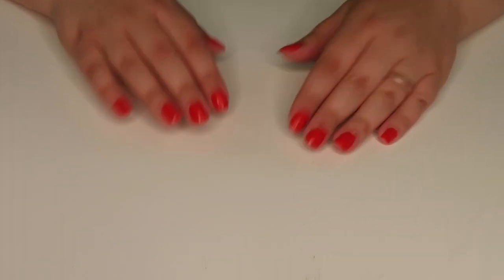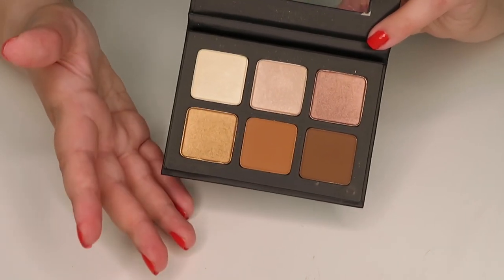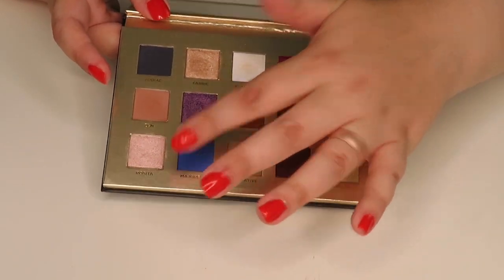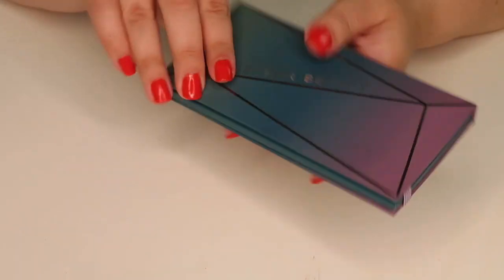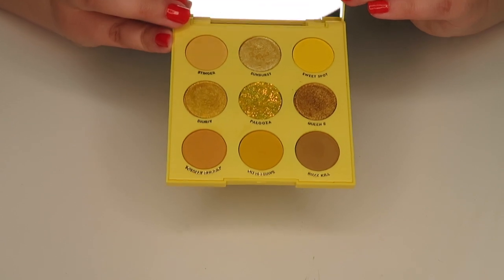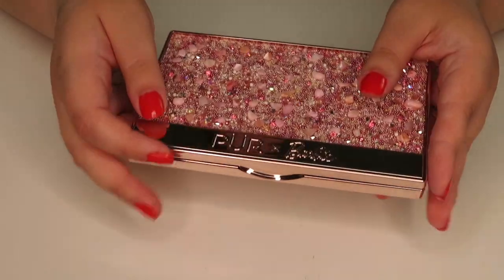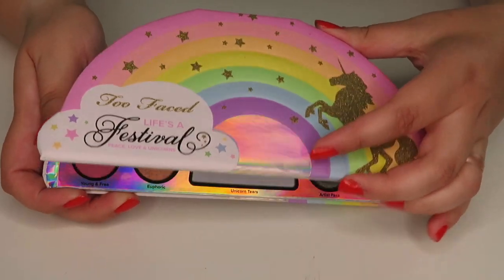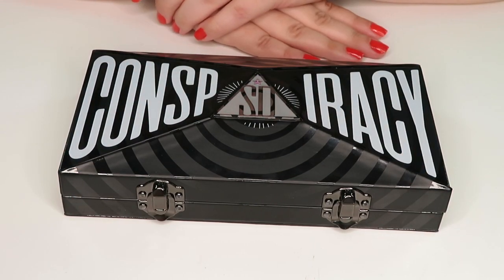QUICK EYESHADOW PALETTE DECLUTTER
It's time for a purge, lovelies. If you've followed me for a while, you know that I try to declutter every now and then to keep my collection more curated and a bit more manageable. Here's a quick eyeshadow palette declutter video. Just because I'm decluttering doesn't necessarily mean that I dislike a palette. Sometimes I find that I'm not reaching for it enough or that it's too similar to another product in my collection. Lastly, I kindly request that you do not ask me to send you any of these products. They have already been given away by the time this video goes up.

Be compassionate. Be chic.

Hiya Lovelies! My name is Amy and I'm a cruelty-free makeup enthusiast. I'm the creator of Compassionate Chic, a blog made with the intention to show that anyone can make a difference, big or small, by the purchases they make. Saving animals and playing with makeup is just really cool, too.